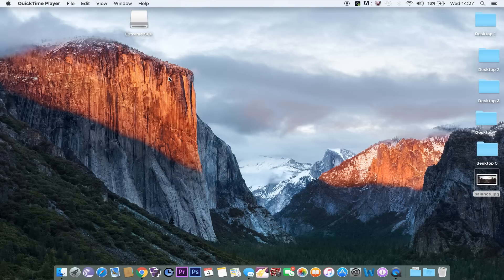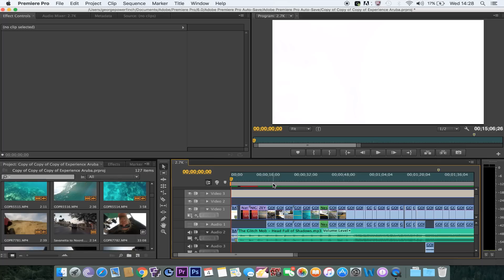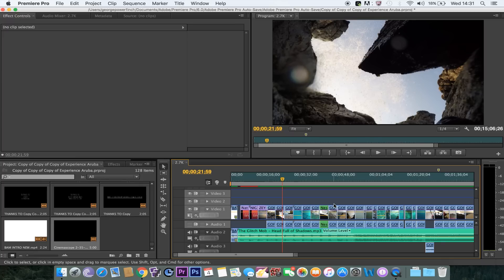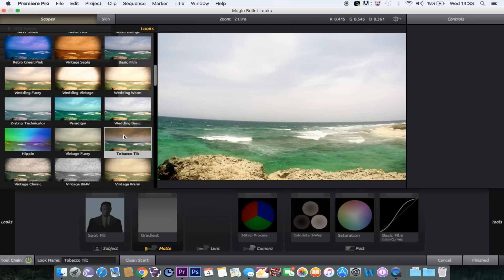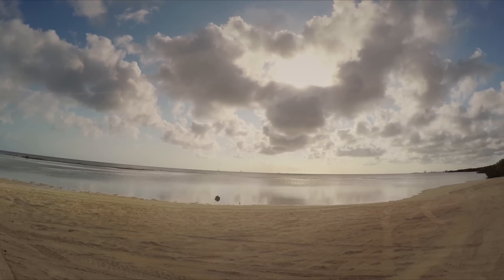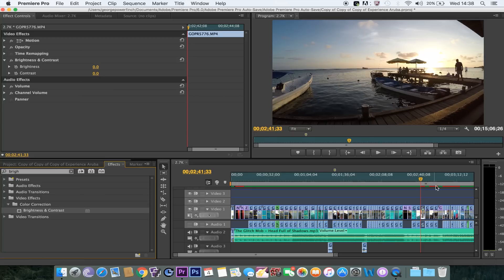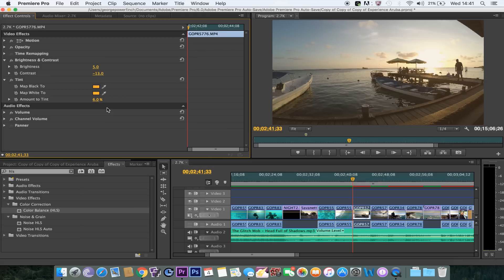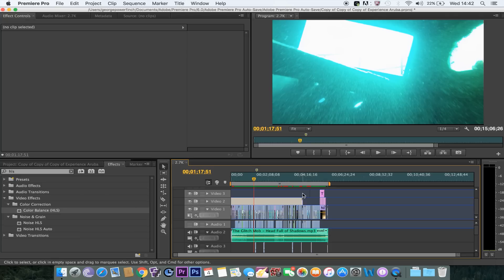Adobe Premiere Pro: Make your GoPro footage look cinematic.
This is a follow on from my previous tutorial on how to make your footage look cinematic this time using GoPro footage as an example and telling you some tips that I use to make the quality / production that little bit better.

PART 2 of the CS6 series.